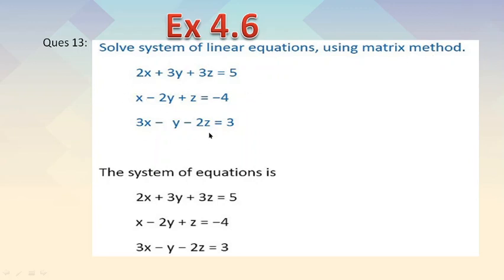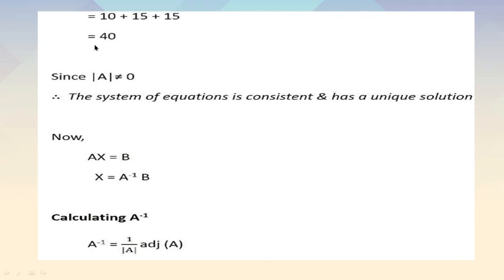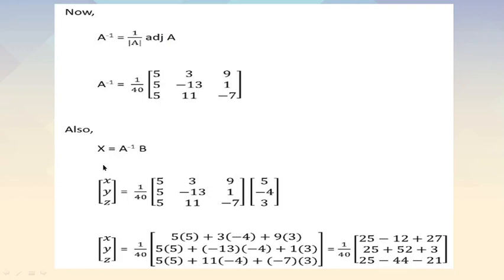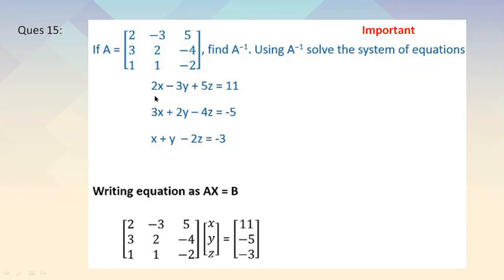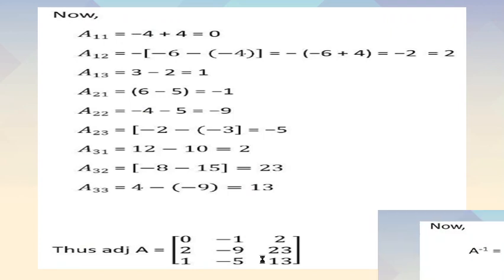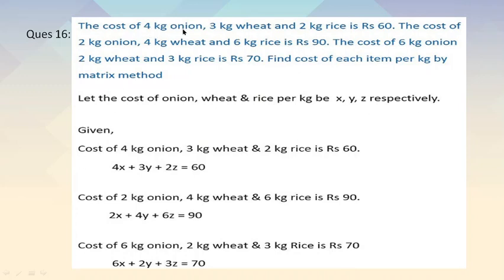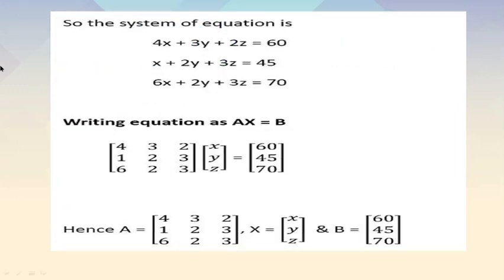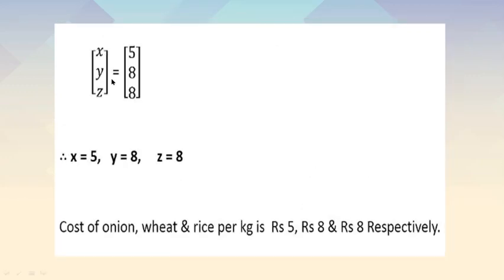Class XII, Ch-4 Determinants (Part-10)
* This video explains how to Solve given system of linear equation using Matrix method
* Real application of Matrices and Determinants
* Homework: